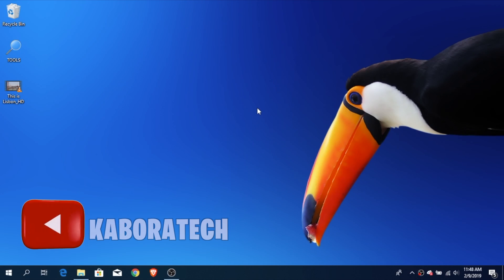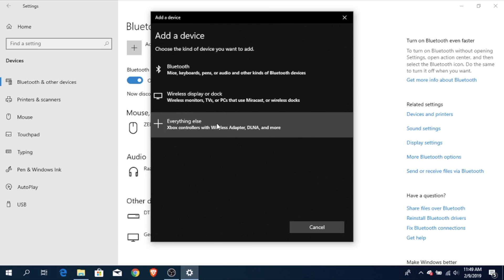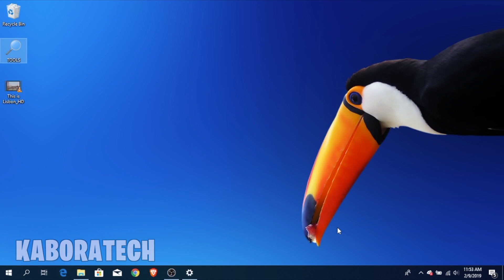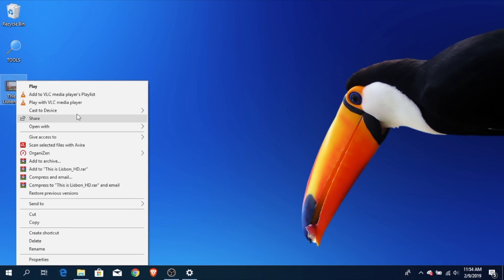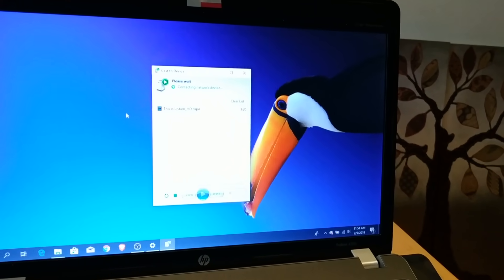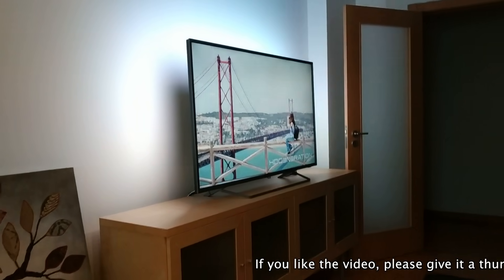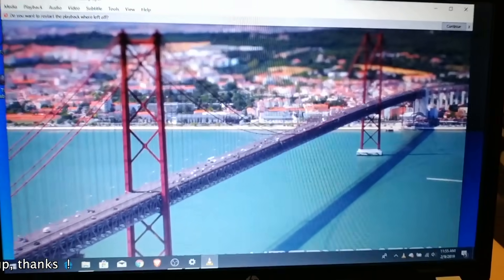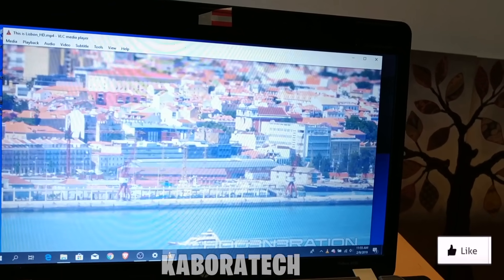How to Stream to Your Smart TV from Windows 10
How do I cast from Windows 10 to my TV
How do I cast my computer to my Smart TV
How do I connect my PC to my smart TV wirelessly
Can I stream wirelessly from PC to TV
How do I connect my PC to my Smart TV
How to cast media from Windows 10 PC to your Smart TV
How to Stream Video to a TV from a PC
How to stream media from your PC to your HDTV over Wi-Fi
Connect Windows 10 PC to Smart TV